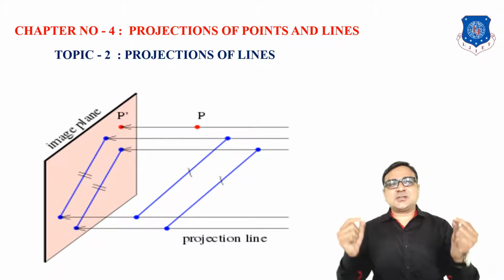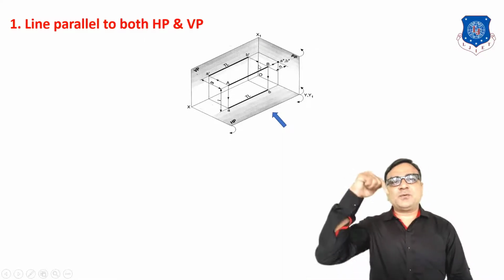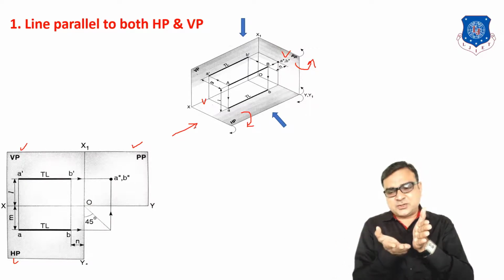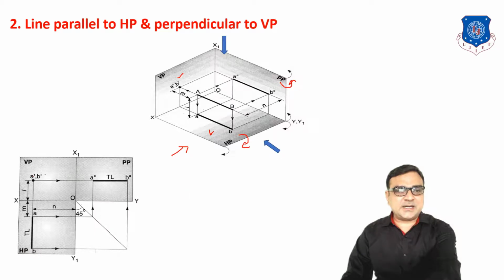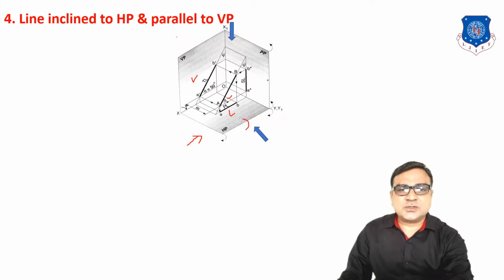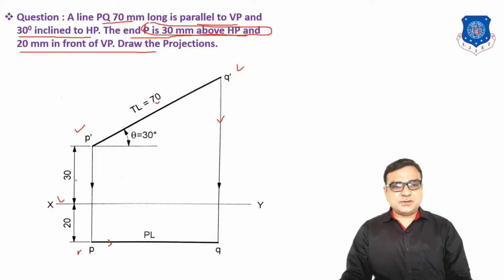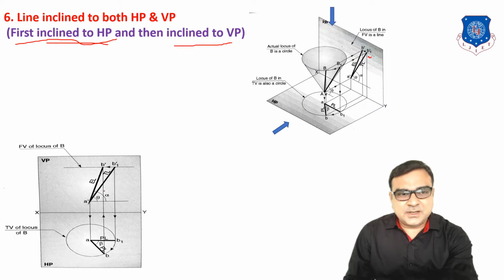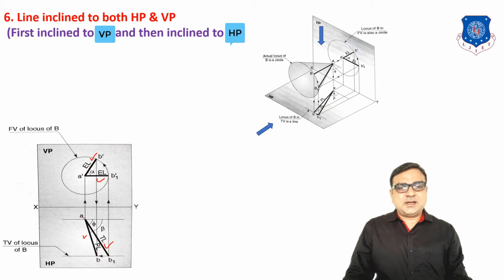Lec-17_Projections of Lines_Part 1 | Engineering Graphics and Design | First Year